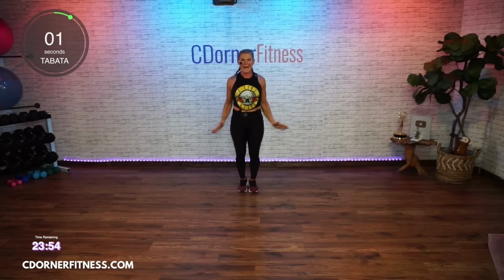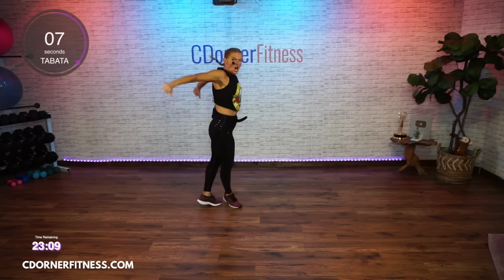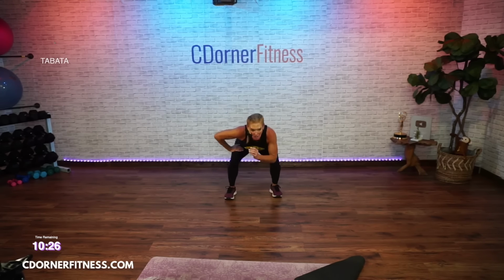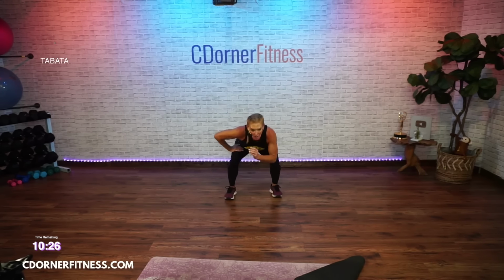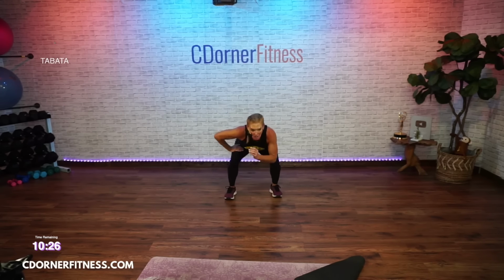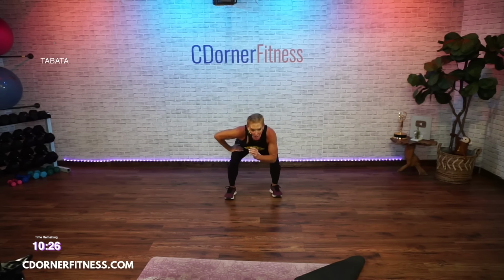30 Min - ROCK MUSIC - CARDIO TABATA Workout - No Equipment HIIT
GET READY TO ROCK!!  Today, we have a fun and sweaty Tabata style cardio workout with high energy rock music!!!

FYI-i had to remove one segment of this video due to issues with a so g so the worlut is on 25 min

Tabata is a high-intensity interval training (HIIT) workout with 20 seconds of intense exercise followed by 10 seconds of rest, repeated for 4 minutes. It boosts fitness, burns fat, and builds muscle quickly.

👍🏽 LIKE if you want more full body workouts with weights!

POUNDS TO KG CONVERSIONS
5lb — 2.5kg
8lb — 3.5kg
10lb — 4.5kg
12lb — 5.5kg
15lb — 7.0kg
17lb- 7.5 kg
20lb — 9.0kg
25 lb — 11.5 kg
30lb — 13.5 kg
35 lb — 16.0 kg
40 lb — 18.0 kg